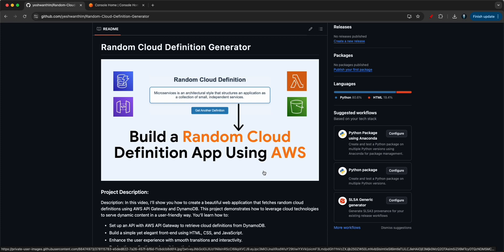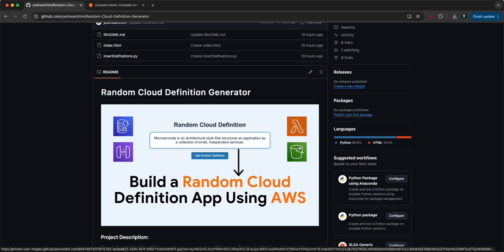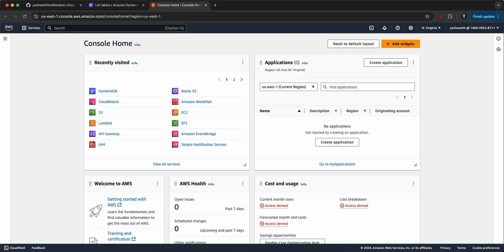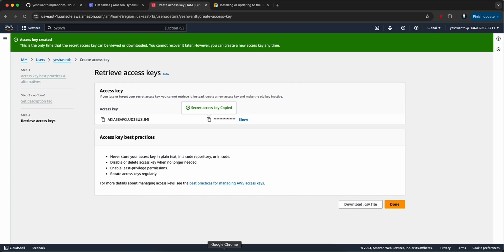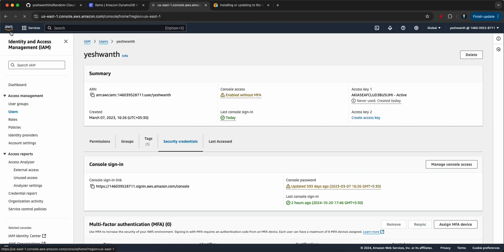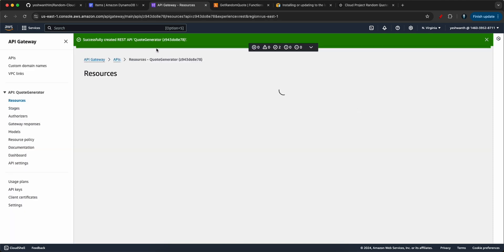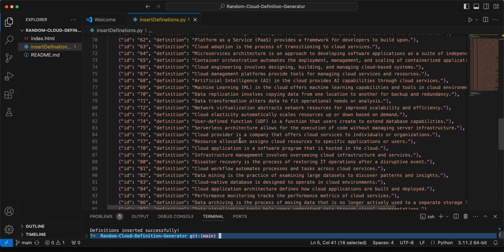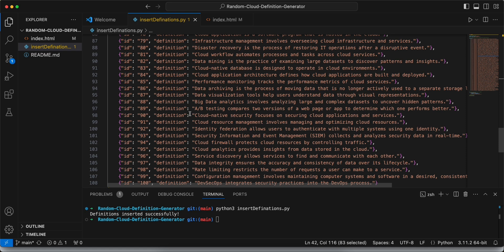AWS Project: Building a Random Cloud Definition App on AWS | Step by Step Tutorial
Description: In this video, I’ll show you how to create a beautiful web application that fetches random cloud definitions using AWS API Gateway and DynamoDB. This project demonstrates how to leverage cloud technologies to serve dynamic content in a user-friendly way. You’ll learn how to:

* Set up an API with AWS API Gateway to retrieve cloud definitions from DynamoDB.
* Build a simple yet elegant front-end using HTML, CSS, and JavaScript.
* Enhance the user experience with smooth transitions and interactivity.
* Deploy the application and see it in action!

Whether you're a beginner or an experienced developer, this project will help you understand the basics of cloud computing and web development.

Join us for this in-depth tutorial and take your DevSecOps skills to the next level!

🔖 Tags